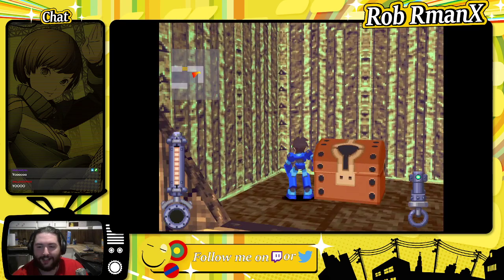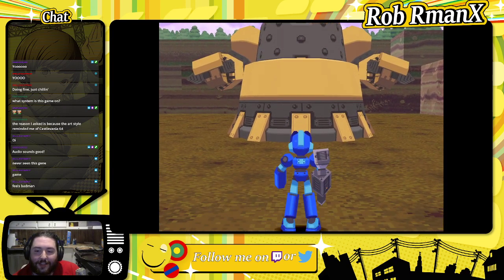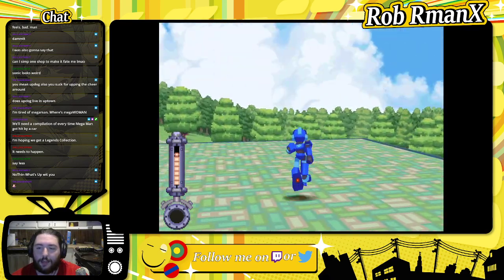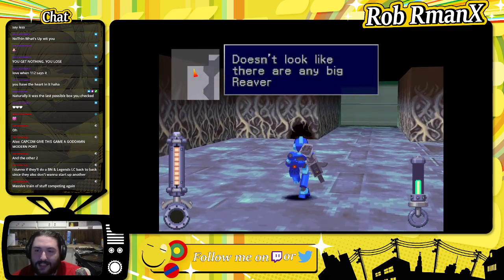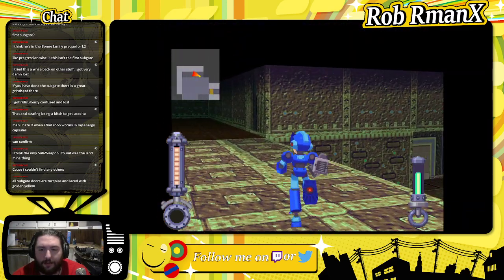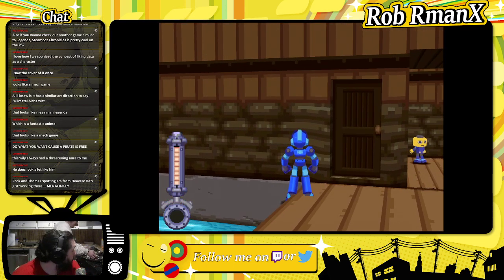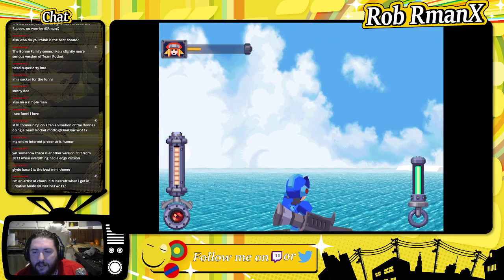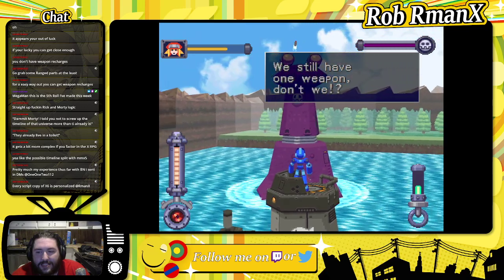Mega Man Legends - Part 2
Cool people will watch me play games live over